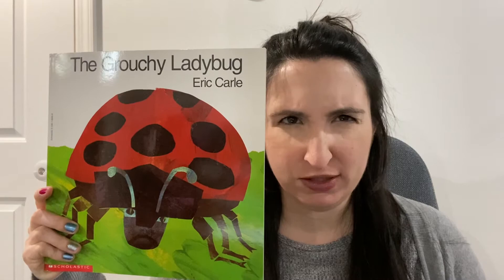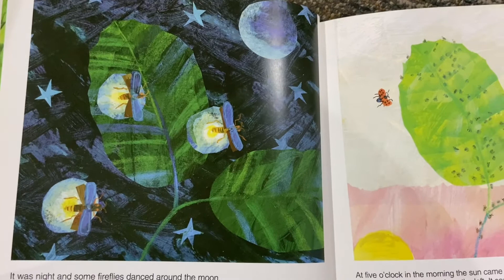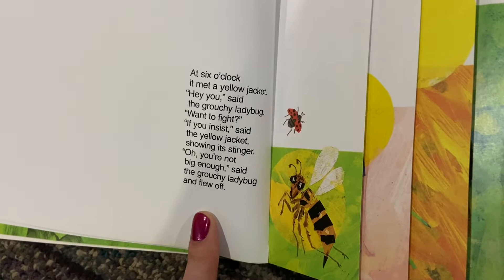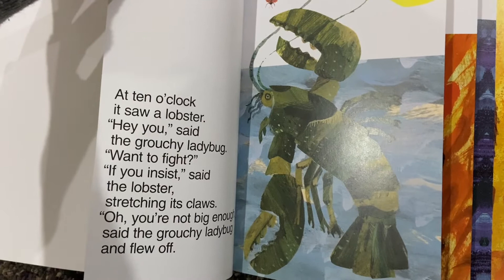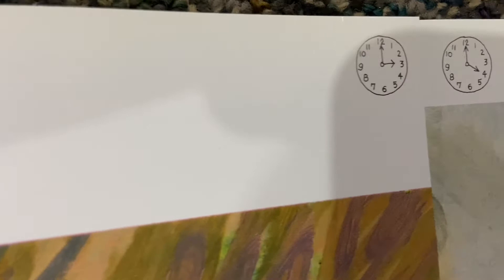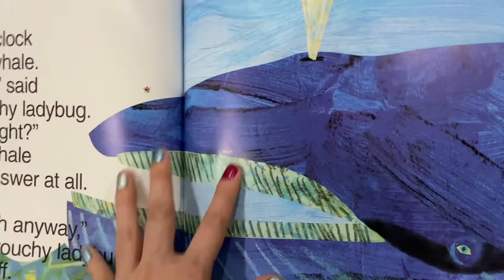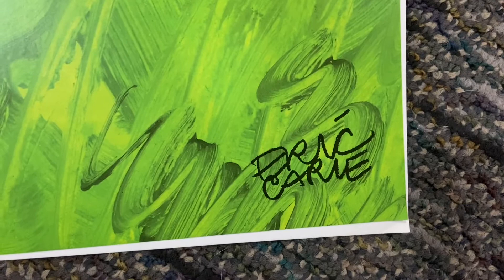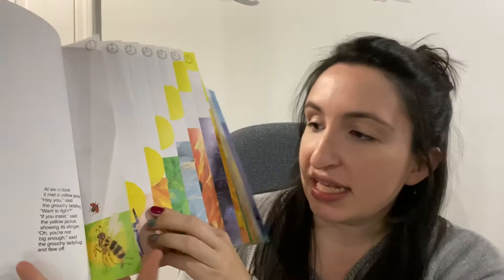The Grouchy Ladybug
Follow along with our class as we do an author study on Eric Carle.  I read a book and discuss the writing style of Eric Carle.

This is video #29 in our author study series.  These videos are a part of an author study during a virtual kindergarten school year.